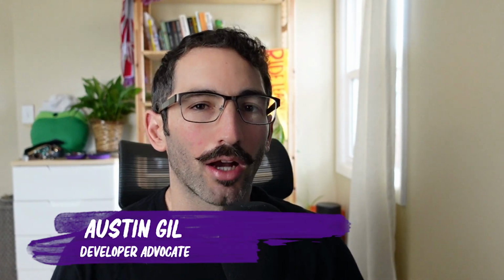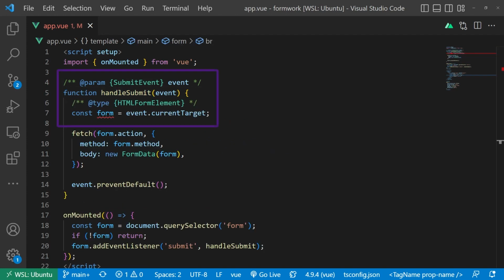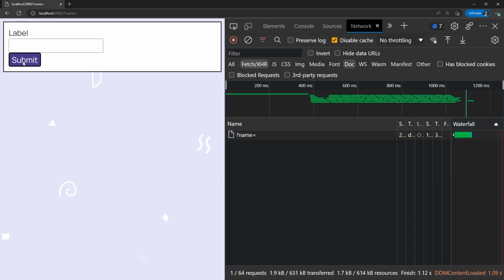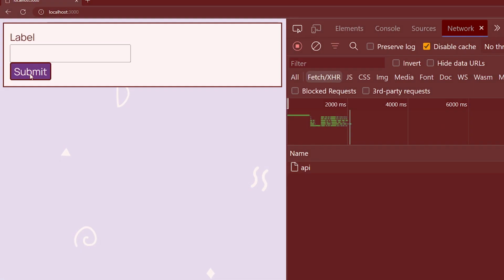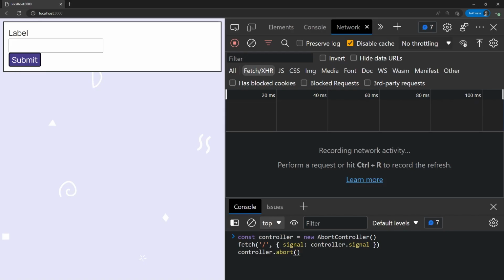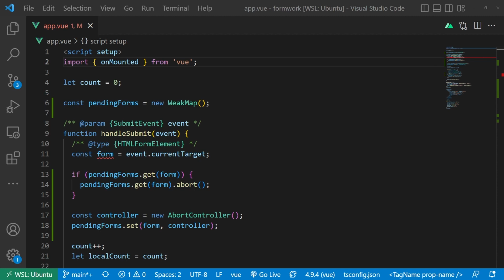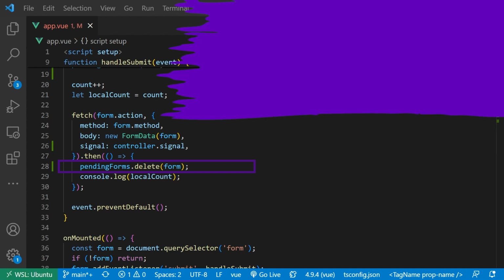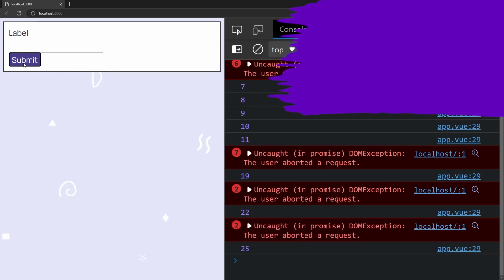Avoiding Duplicate Requests in Fetch Enhanced Forms | Learn Web Dev with Austin Gil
If you're using fetch to enhance form submissions, you may be introducing a common bug. In this video, @heyAustinGil will show you the issue with duplicate requests, race conditions, and how to abort previous requests using AbortController.

Chapters:
0:00 - Introduction
0:13 - How to Avoid Duplicate Requests in Fetch Enhanced Forms
6:06 - Recap & Wrap Up